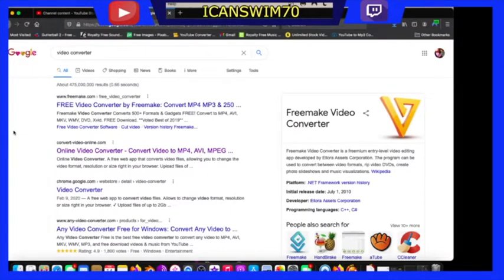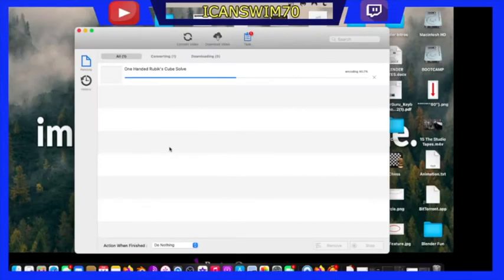How To Fix Upload Abandoned In YouTube 2021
In more recent months, YouTube has been having trouble processing uploads. This in most cases is due to the file format of the video (previously it was thought initial file wasn't complete, so reuploading was a previous solution. In 2021, the double upload fix has been removed.

This is the fix in MOST cases, other factors can affect your upload such as file size, internet connection, and connection type. When possible always use a hardwire connection to minimize interference and interruptions.